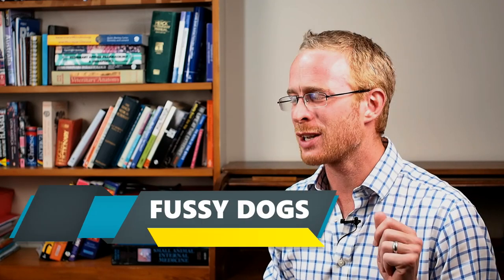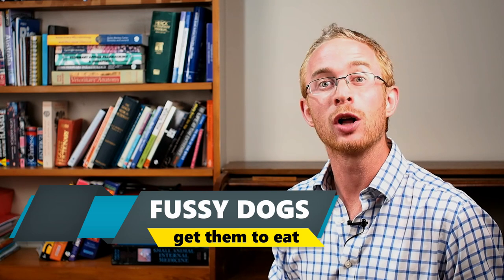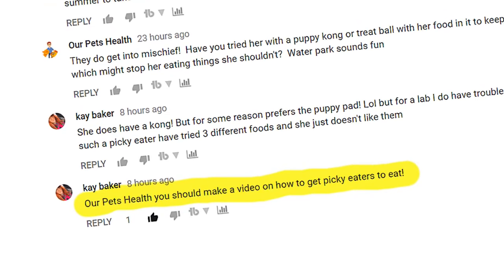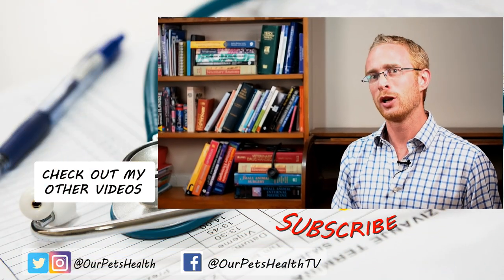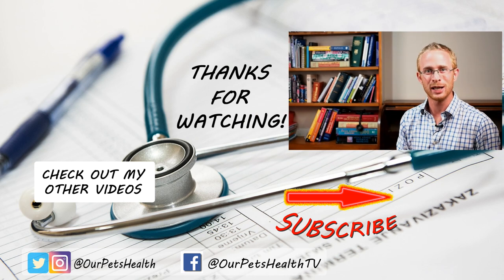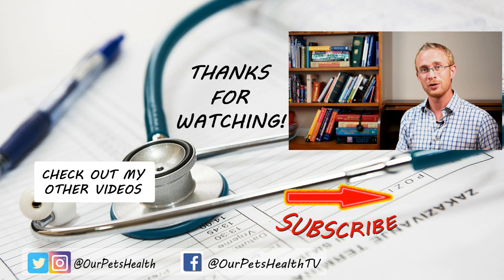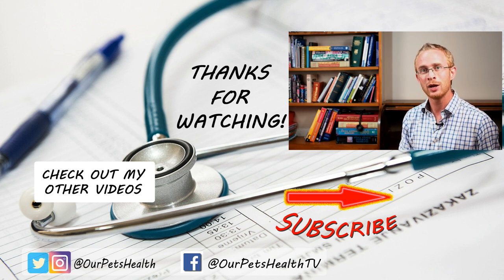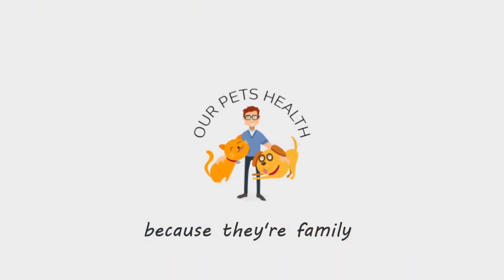How to Get a Fussy Dog to Eat (top tips for picky dogs!)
Is your dog fussy and you're just asking yourself how do you get a fussy dog to eat?  Well stick around and in this article I give you my top tips to get your fussy dog eating the food you want them to.

Are they actually hungry?
It's very easy to overestimate the amount of food that we think that our dogs should eat, especially if we're giving them a biscuit kibble.  This is because many are actually really energy dense.  We just put down how much we think they should be getting and often we are probably be putting a little bit too much.  To make matters worse I also feel that the packaging actually does slightly overestimate the amount that we should be feeding.

They are not fussy, they are just full.

The next thing to ask with any fussy eater is "are they actually healthy".

If you're dog has always eaten really well and all of a sudden they've gone off their food, they're a little bit picky, they're not eating with their normal voracious appetite then that might suggest that they're not healthy.

Are they vomiting?  Have they got diarrhea?  Are they starting to drink a little bit more than normal?  Do you see them urinating an awful lot more frequently?  Again, these are all signs that there might be something wrong.  Are they actually losing weight and are they losing weight quite quickly?  Again this would be a real flag that something's wrong.

We can then move to the mouth as oral health can obviously play a role in your dog being fussy if there is pain or discomfort when eating.  Have they got lots of yellow plaque and tartar over their teeth?  Is the line of their teeth and gums really red and inflamed with marked gingivitis.  The gums might even be bleeding in some cases!  Has your dog got a broken tooth?  Is their breath really smelly?

If you've noticed any of these things or have any other concerns then you should definitely be getting your dog checked out by your veterinarian.

Once we've established that our dog is not being overfed, that they're healthy and that they really are just fussy then we need to go about getting them onto the diet that we want.

To start with, you need to decide what diet you want to feed your dog.  There's a lot of different things that go into this which is far too much to go into today.  But once you've decided that and worked out how much you should be feeding then pop that down in the bowl and leave it down for 20 minutes.  If your dog doesn't eat it, doesn't touch it then just take up that food bowl.  A few hours later, pop your dogs bowl down again.  They'll be that much hungrier and they'll likely start eating.  You might though have to leave it down for another 20 minutes, take it up, put it away and again repeat the process.

What you really must never do though is take up an uneaten food bowl and immediately replace it with something else.  What this does is actually teach your dog that by turning their nose up and refusing their normal food they're going to get something really tasty.

An alternative technique to get your fussy dog to eat, and one that can work well, is to actually find something that your dog likes.  Any food that your dog enjoys eating although preferably of a similar type to what you ideally want to feed (e.g. wet or kibble).  What you can then do is slowly transition them on to the diet that you actually want them to eat over 3-4 weeks.

Watch the whole video to get 7 more tips to get a fussy dog to eat.  I'm sure that at least one of them will get your fussy dog eating whatever you want them to!

Get your free copy of my weight and diet calculator to work out how much your dog or cat should weigh, how much to feed them and how many treats they should get every day